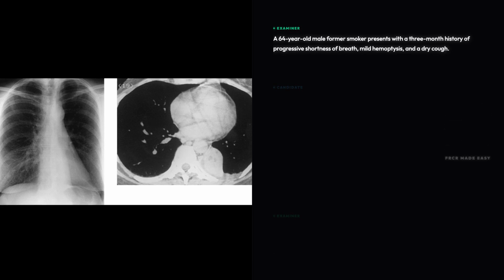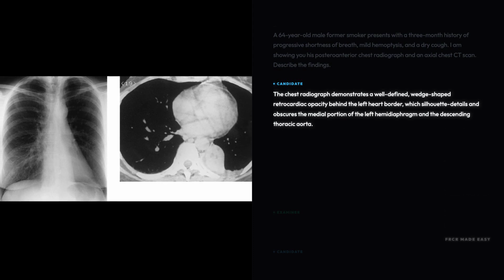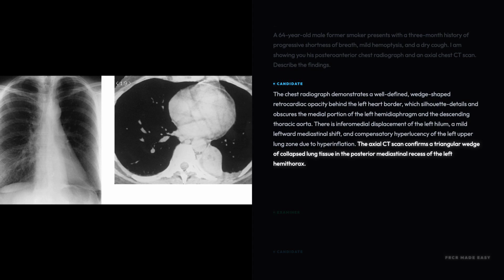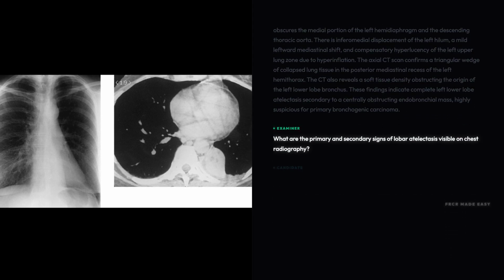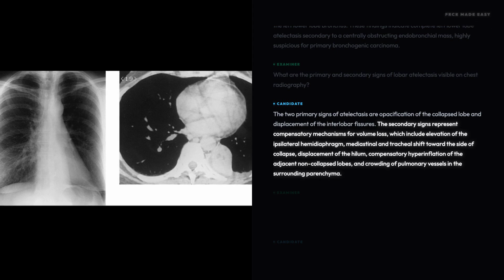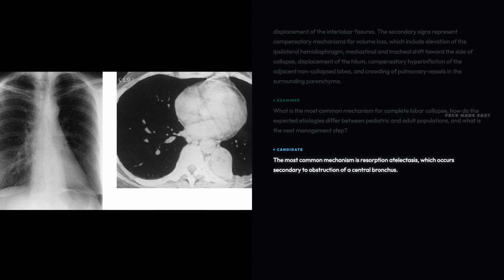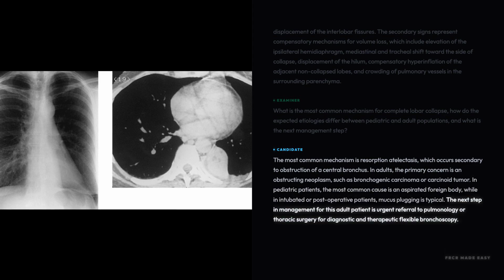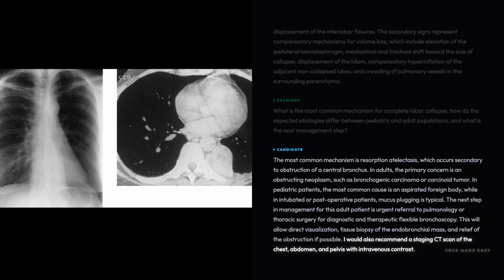What is the Diagnosis? | Thoracic Radiology Case 9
A 64-year-old male former smoker presents with a three-month history of progressive shortness of breath, mild hemoptysis, and a dry cough. I am showing you his posteroanterior chest radiograph and an axial chest CT scan. Describe the findings.